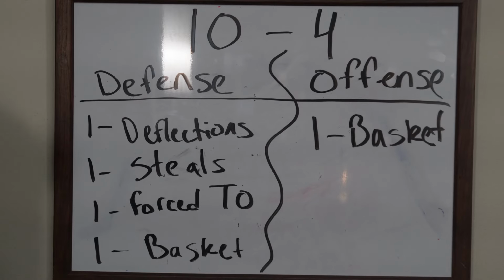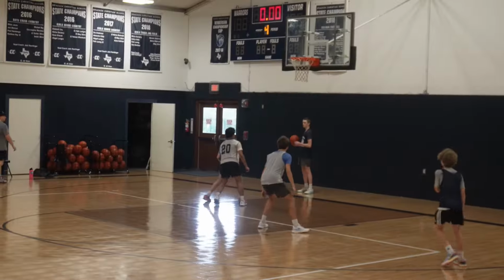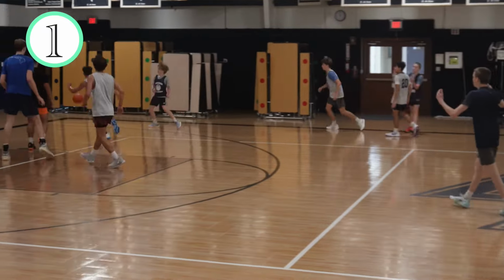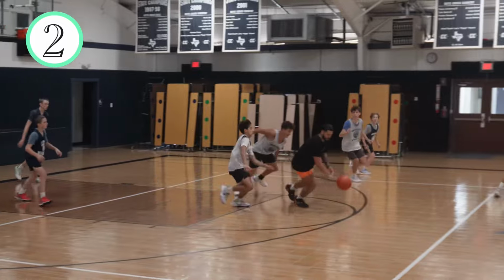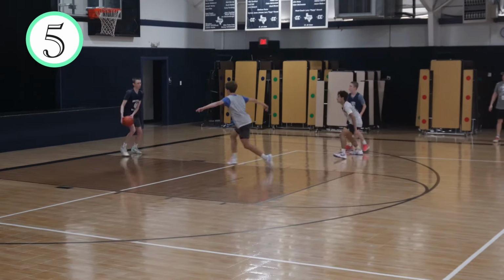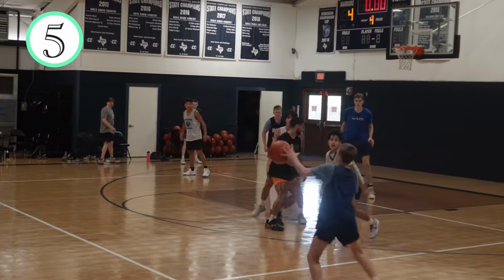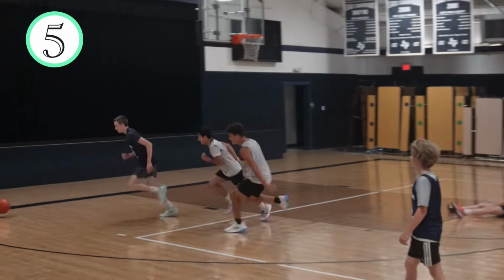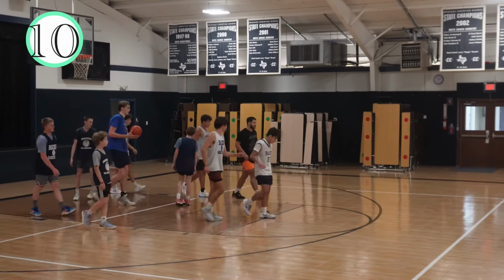Basketball Drill of the week - Master the Full Court Press Defense with this Drill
This drill is called 10/4. The defense must score 10 points by getting deflections, steals, turnovers, and baskets. The offense must score 4 points by getting a bucket.